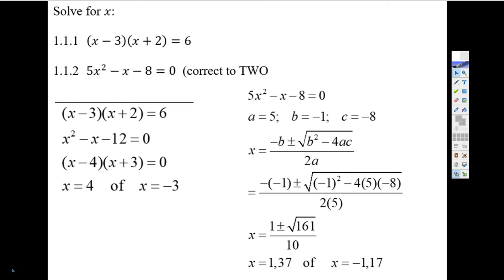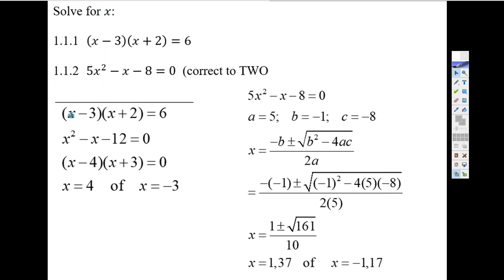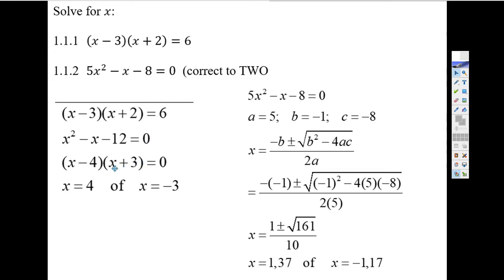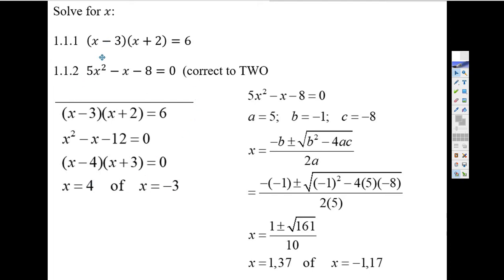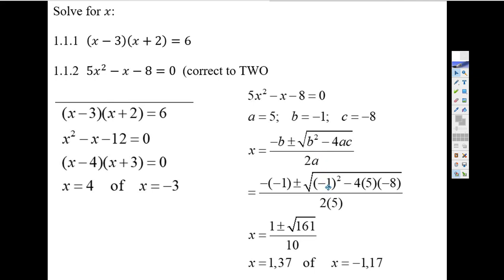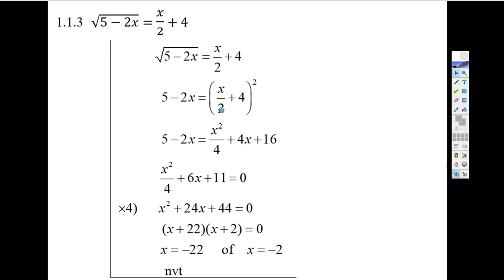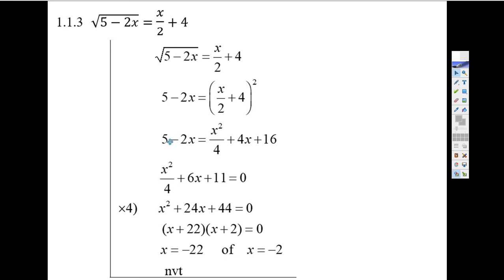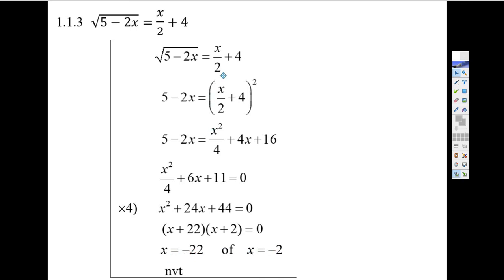Q1 1 to 1 3